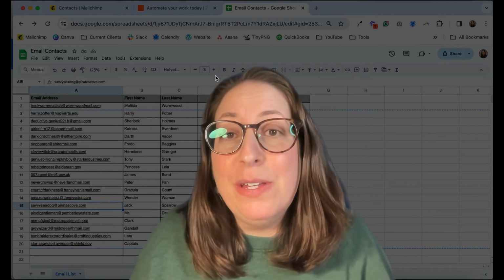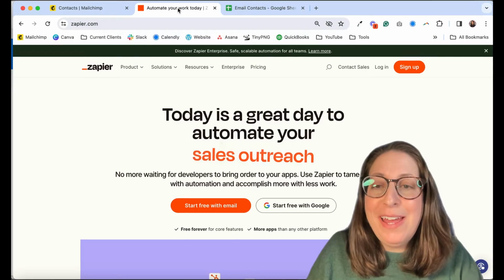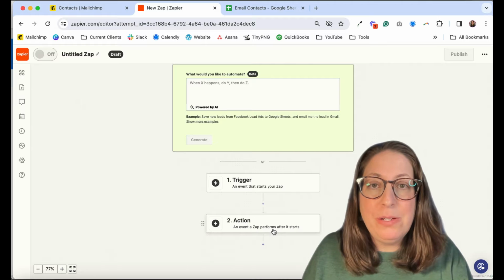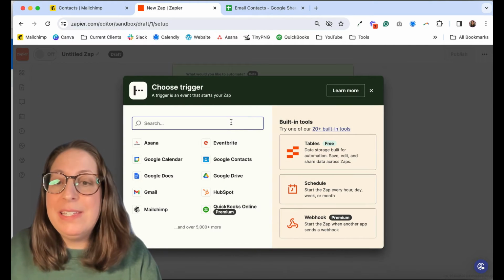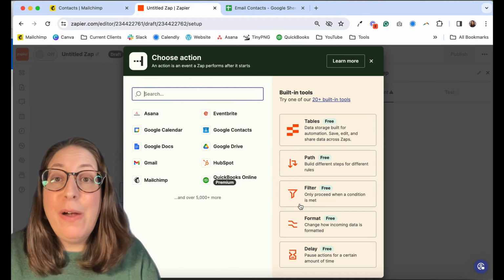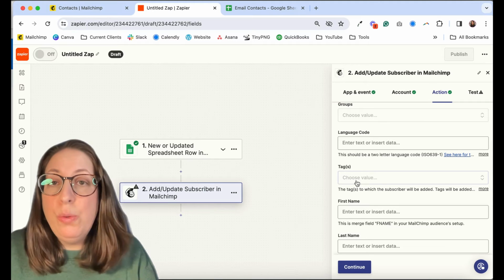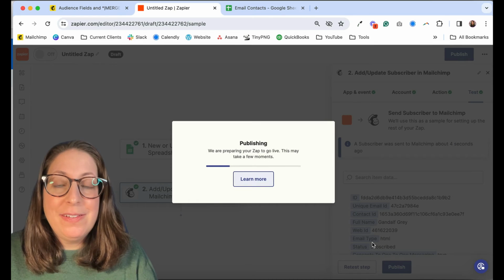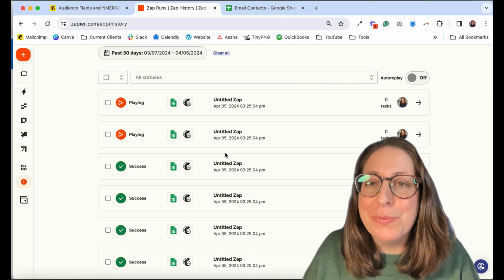Connect Mailchimp to Google Sheets | Zapier Tutorial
Streamline your email list management with this Zapier tutorial! In this step-by-step guide, learn how to automatically add contacts from a Google Sheet to Mailchimp using a Zapier integration.